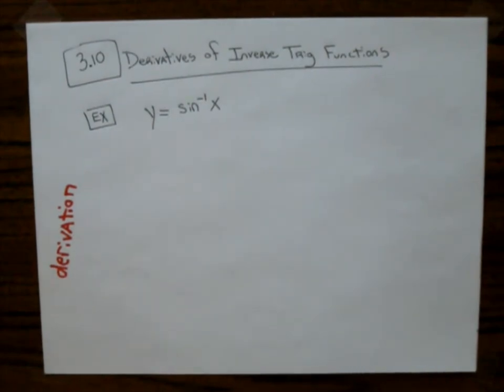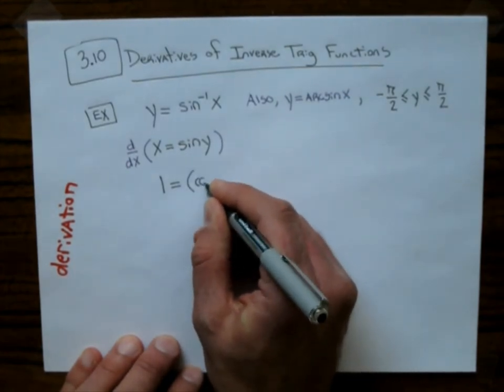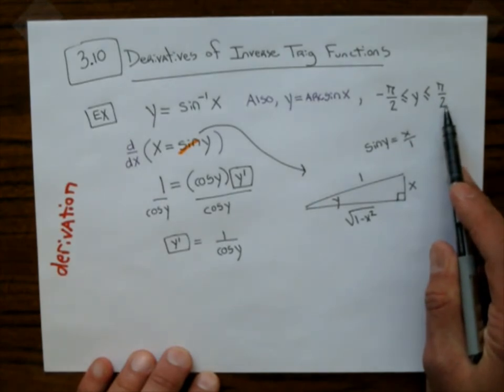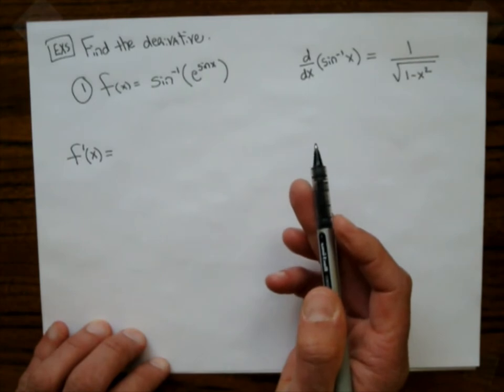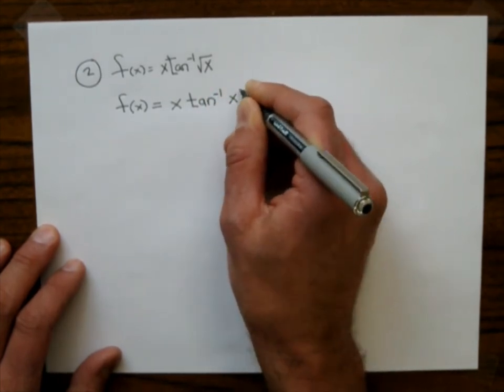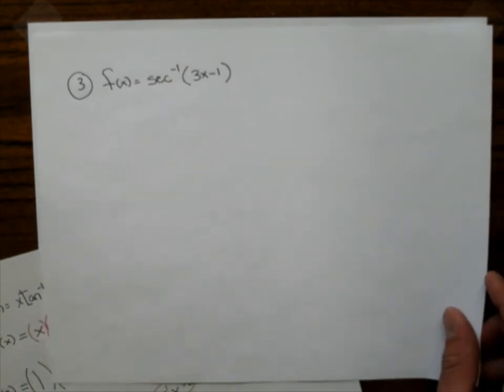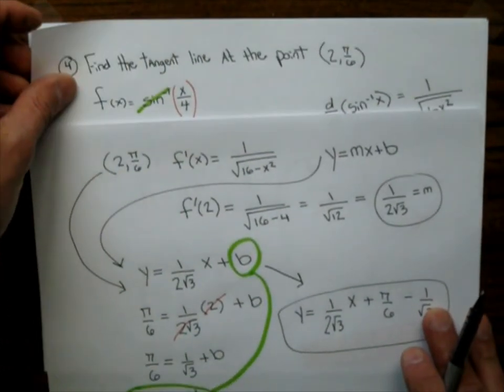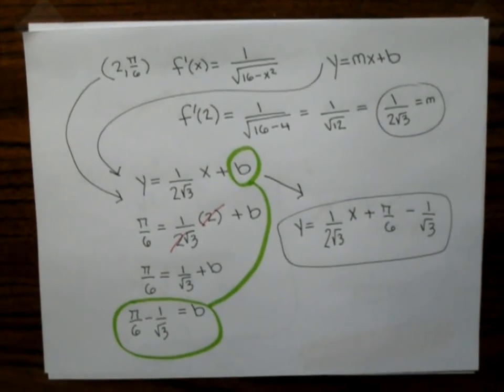265A Lecture 28 3.10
Derivatives of Inverse Trigonometric Functions